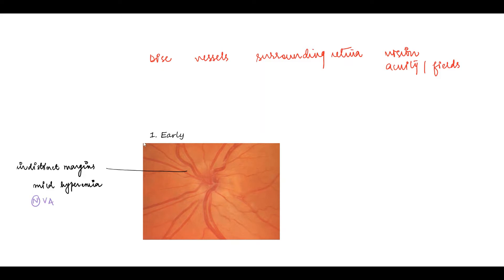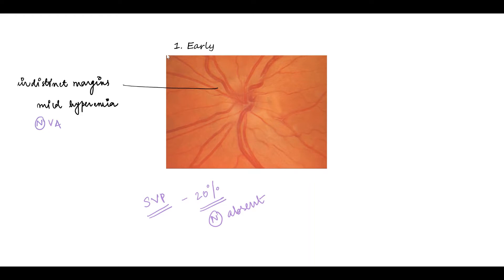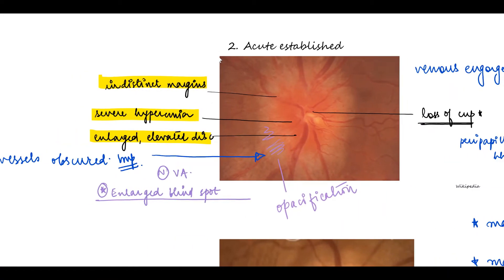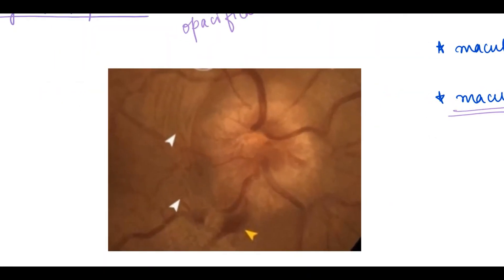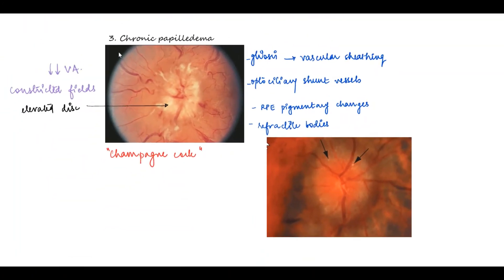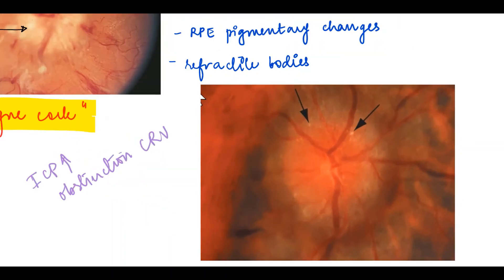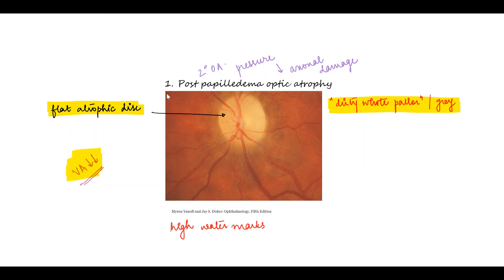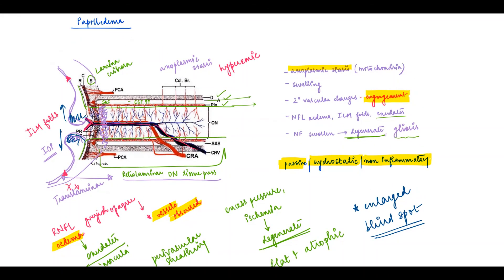Papilledema Stages - Fundus findings - Disc, Vessels and Retina.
Fundus in different stages of papilledema - Early, Acute established, Chronic and Post-papilledema optic atrophy stages.